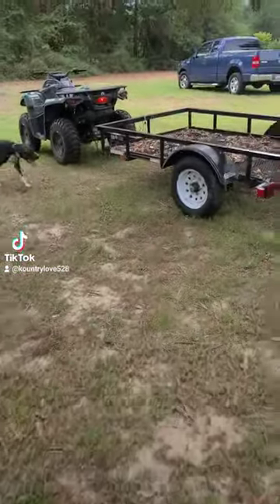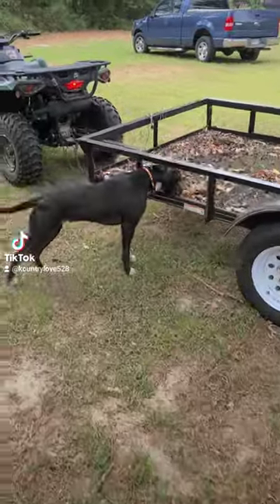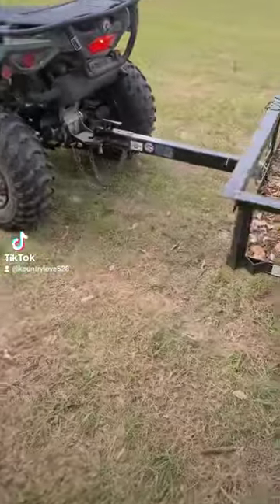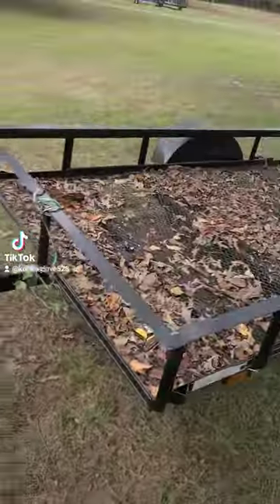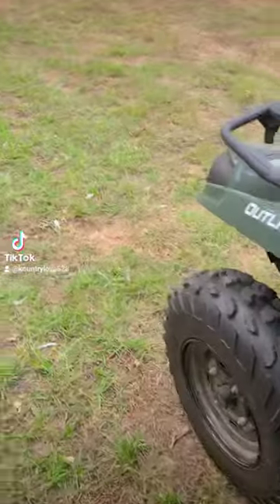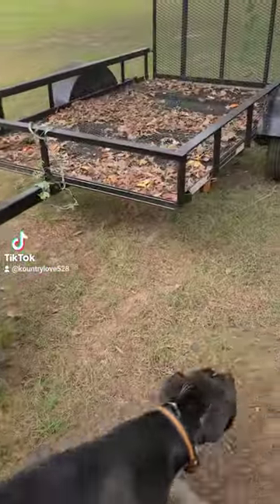just a day